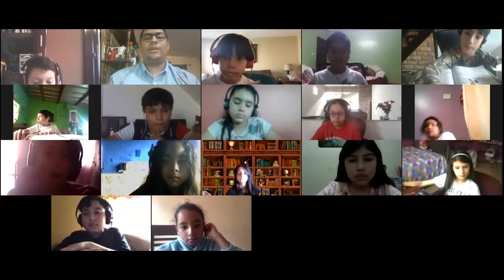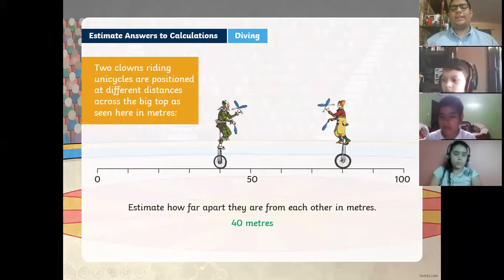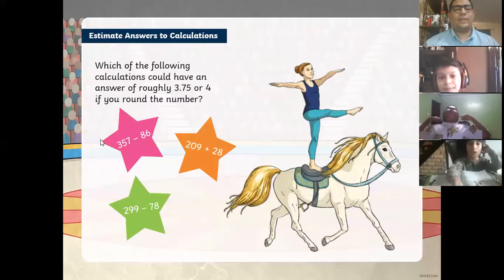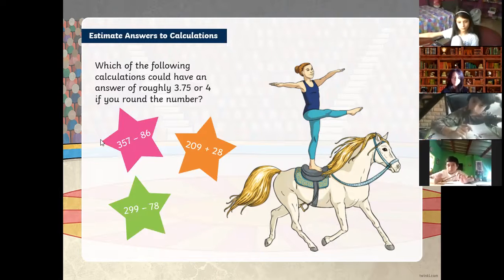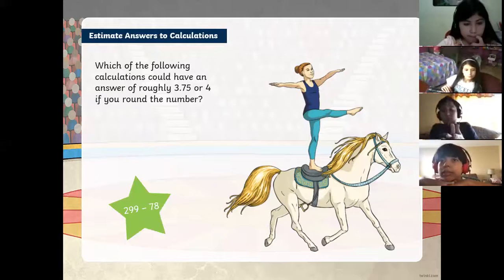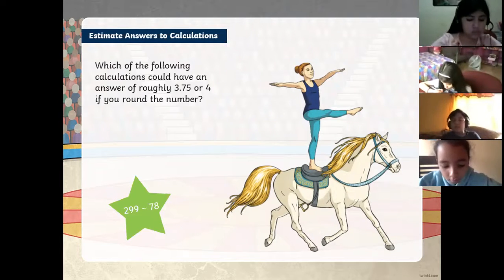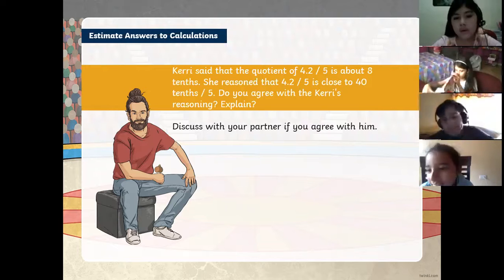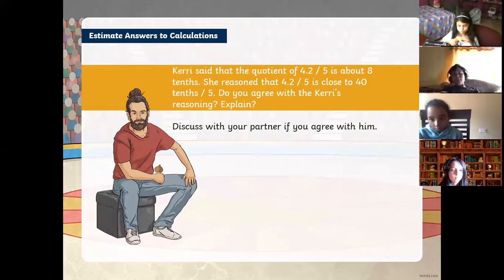Math Monday 18th #2.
Estimate decimal quotients.